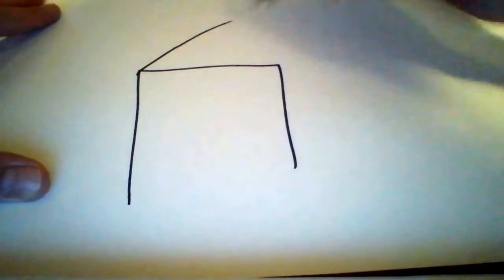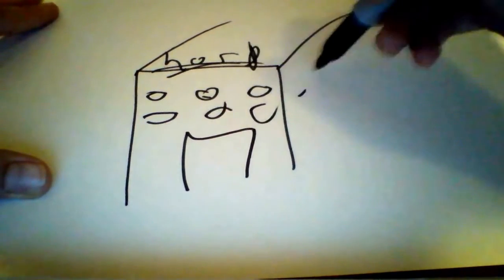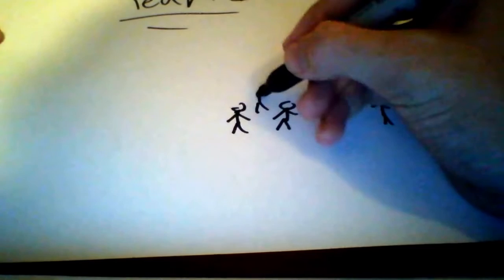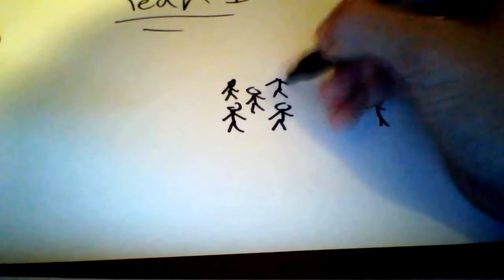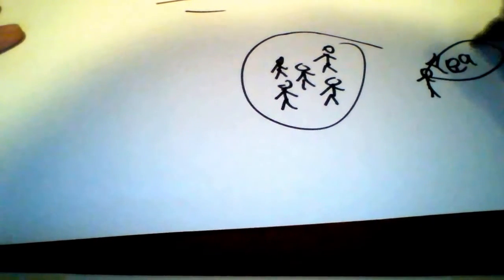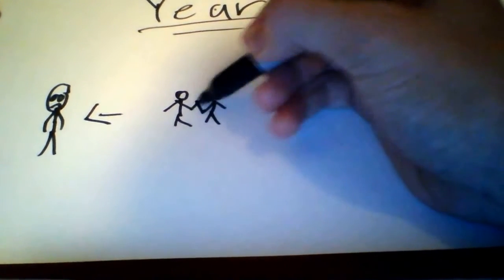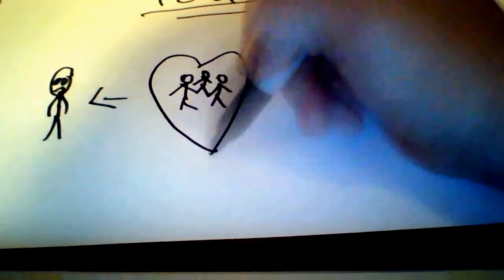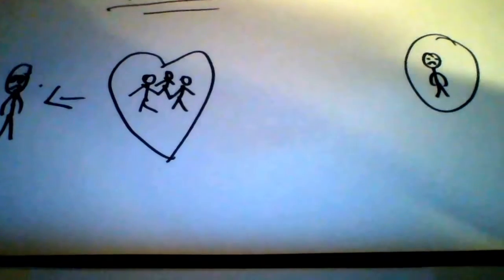Draw My Life | 500 views !!!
THIS IS MY LIFE UP UNTILL NOW!